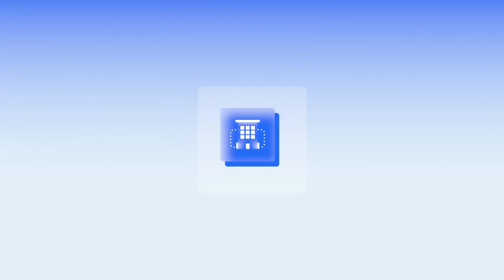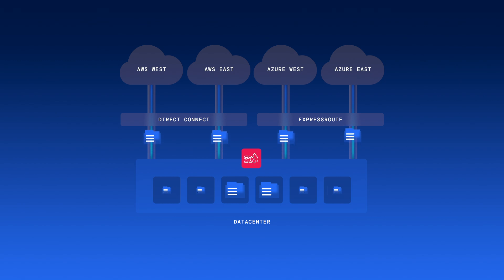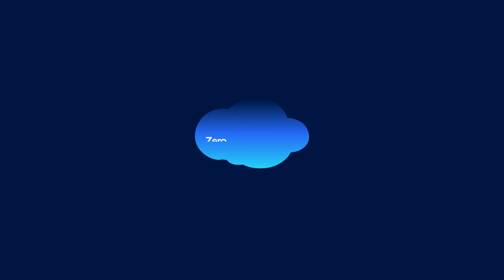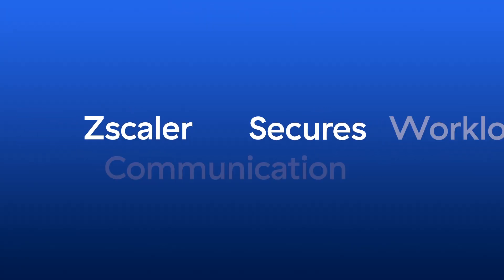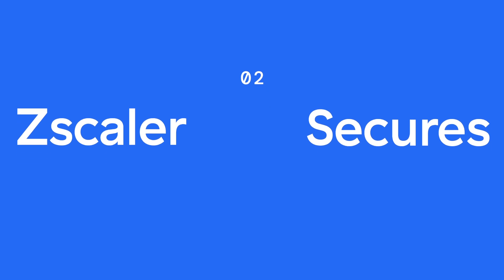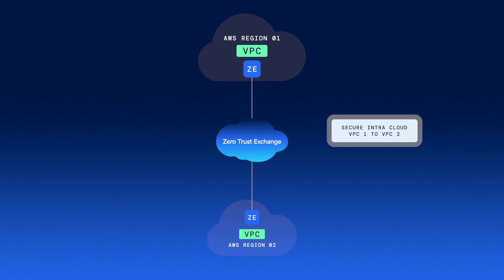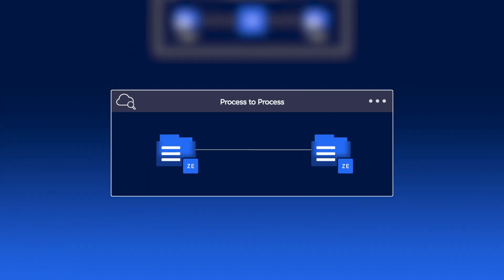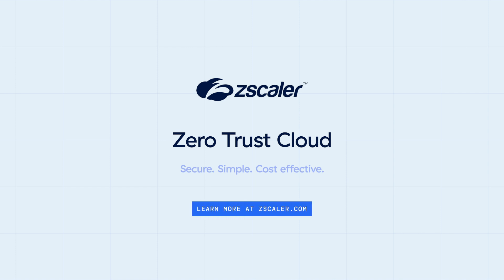Transforming Cloud Security with Zero Trust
As enterprises shift their applications from traditional data centers to the cloud, they face new security challenges in hybrid and multi-cloud environments. Zscaler has reimagined network and security architecture through a zero trust approach, which treats clouds as destinations rather than resources, enhancing security by making applications non-discoverable. This method eliminates the need for public IPs, ensuring that what cannot be seen cannot be attacked. Zscaler's proxy architecture provides advanced cyber threat protection and simplifies communication between different cloud environments, effectively segmenting workloads and avoiding the complexities of legacy solutions.